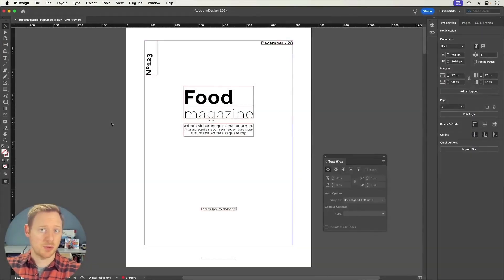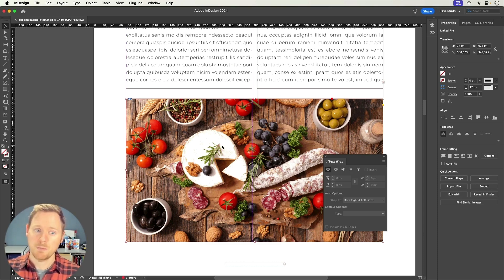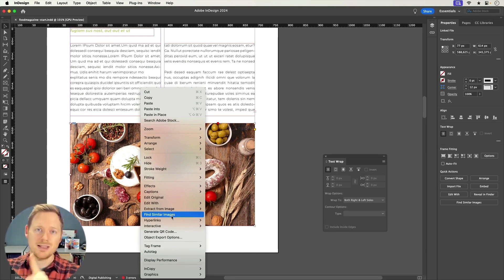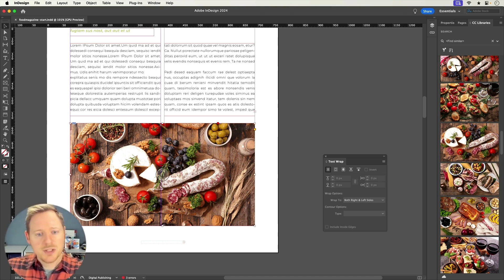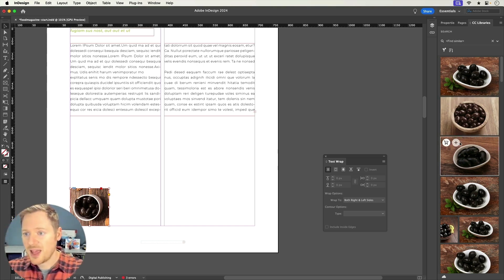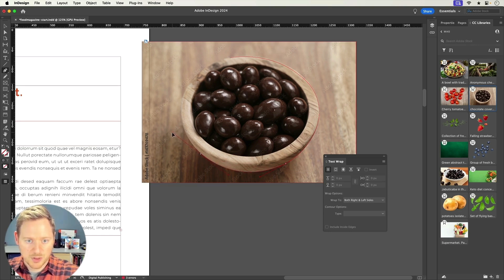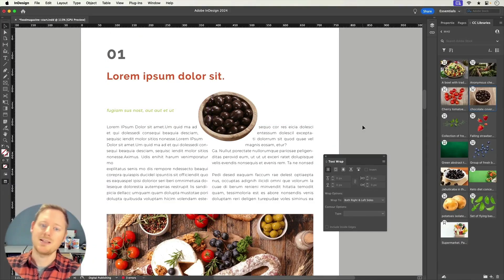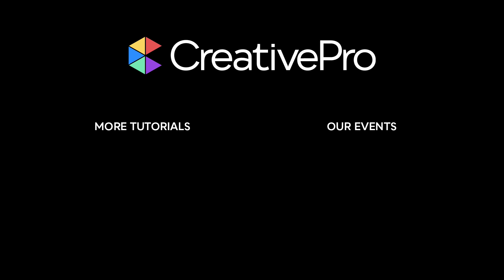InDesign: How to Quickly Find Similar Images (Video Tutorial)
In this InDesign video, Bart Van de Wiele shows an easy way to find images similar to those already in your InDesign layout. Using Adobe Stock, CreativeCloud Libraries, and a sprinkling of AI, he searches for photos that fit the look and feel of his existing ones. Bart then crops an image in his file and does another search based on the area brought into focus.

This tutorial was taken from Bart’s “From Concept to Completion at Lightning Speed” session at our Design + AI Summit 2023.

PageProof is an ingeniously simple, yet powerful online proofing platform that makes reviewing and approving work feel effortless. Smart features mean that users save hours of time and collaborate seamlessly.